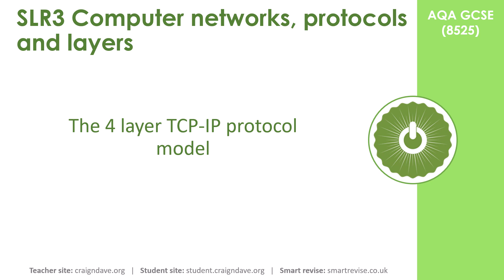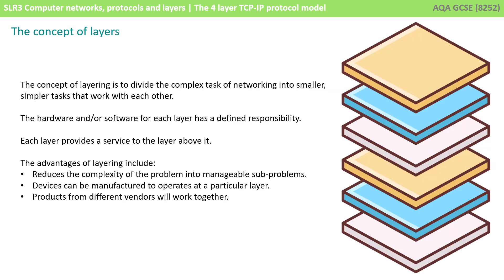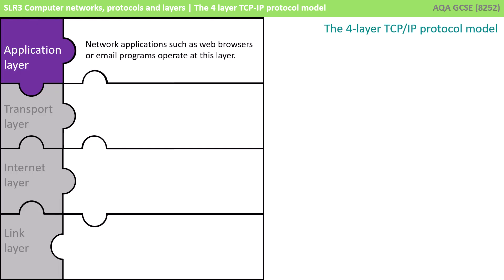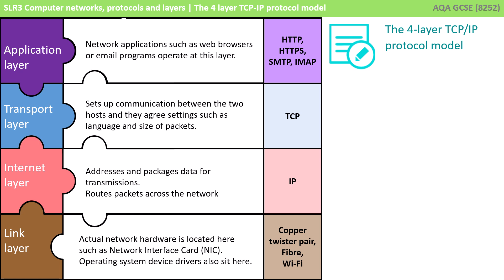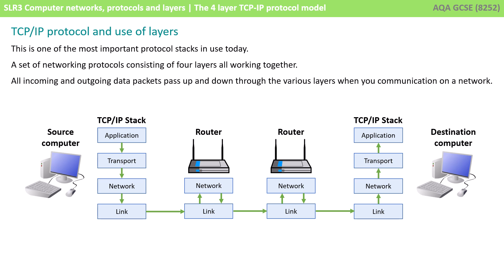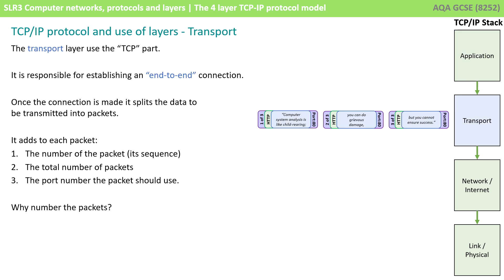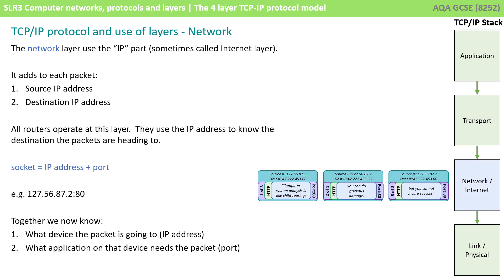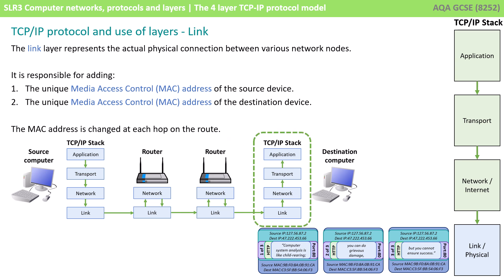17. AQA GCSE (8525) SLR3 - 3.5 The TCP-IP protocol model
This video takes a deeper look at two of the protocols introduced in the last video, TCP and IP. Together they are known as the TCP-IP 4 layer model.